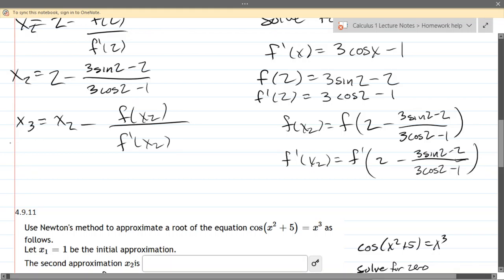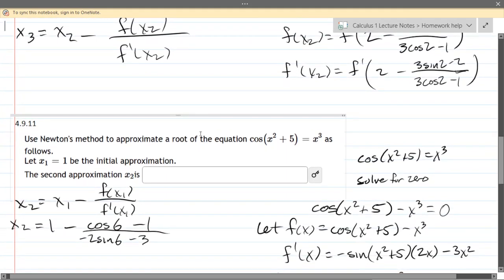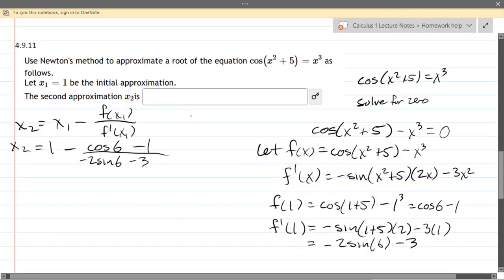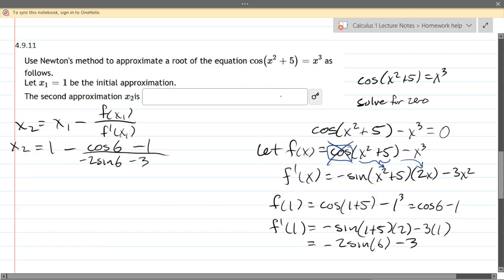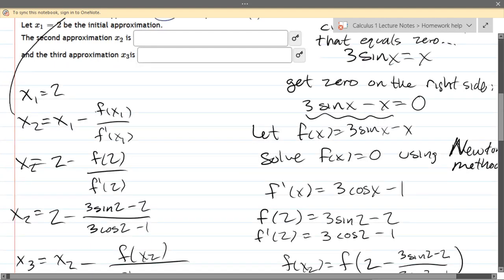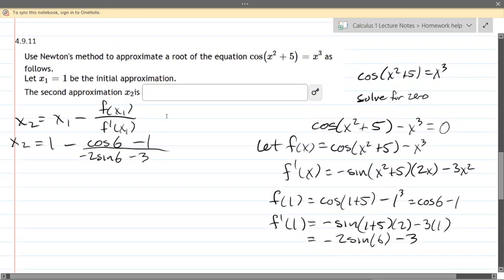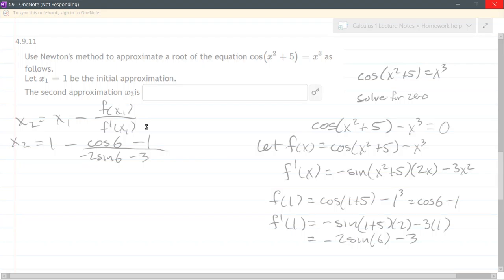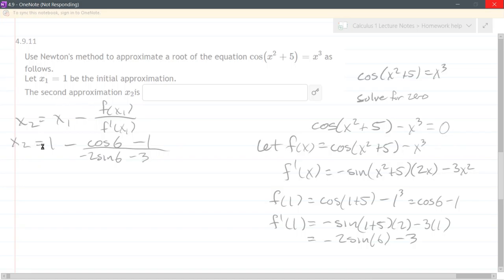Math 251 HW 4.9.11